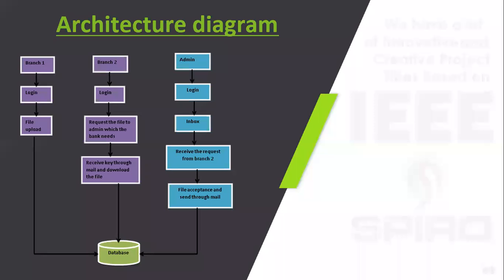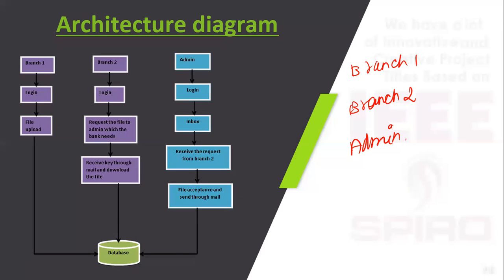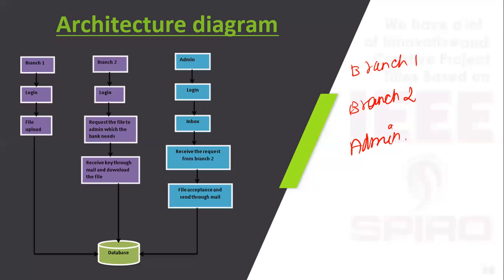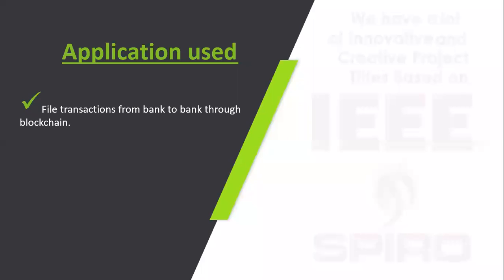ITJBC05 - An Efficient NIZK Scheme for Privacy-Preserving Transactions over Account-Model Blockchain